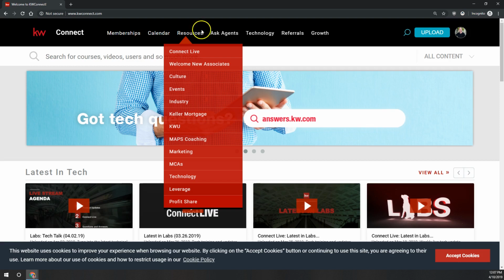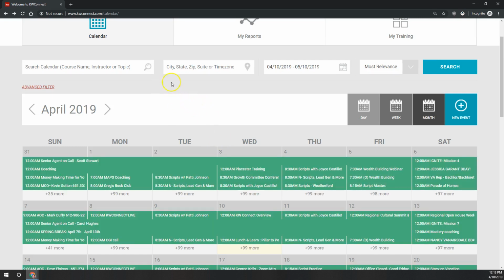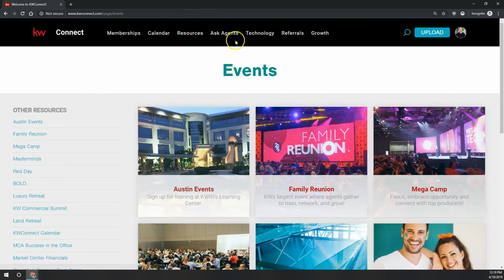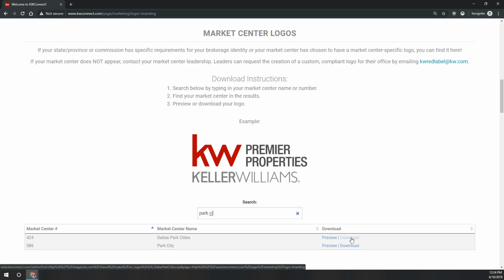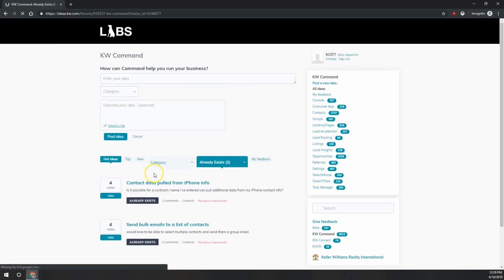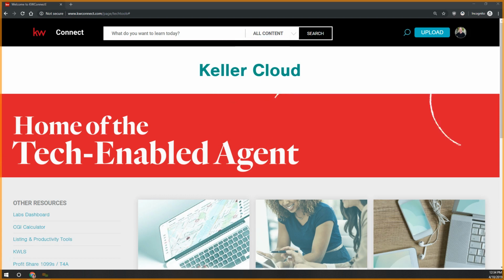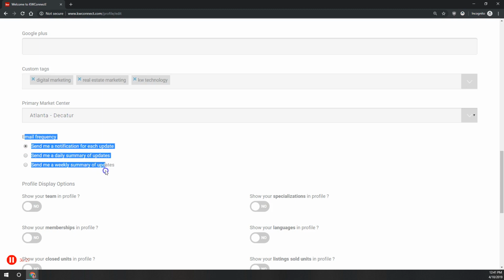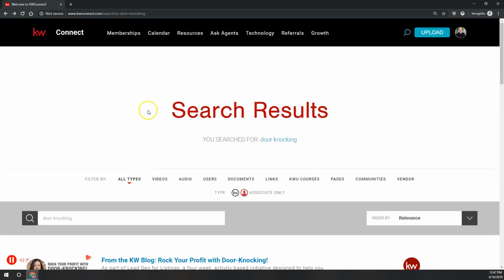KW Connect Overview - 4/11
Learn how to best utilize the new KW Connect platform in this 1 hour overview with Scott Le Roy Marketing.